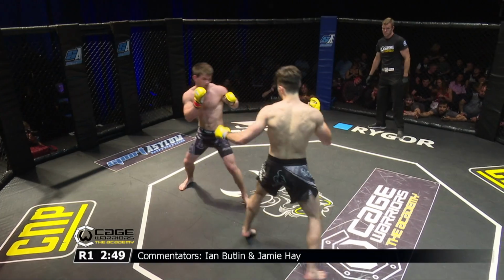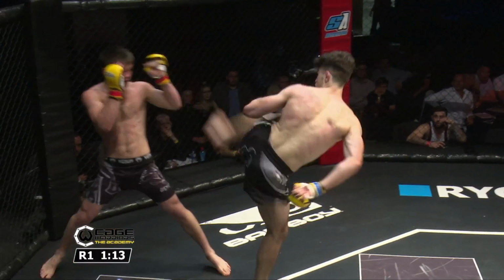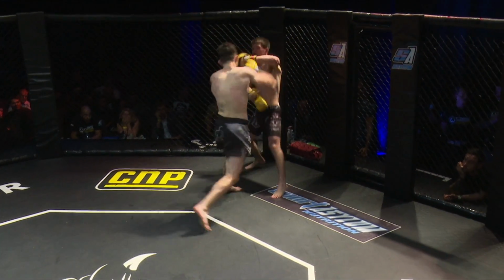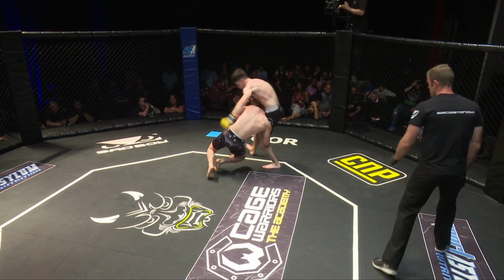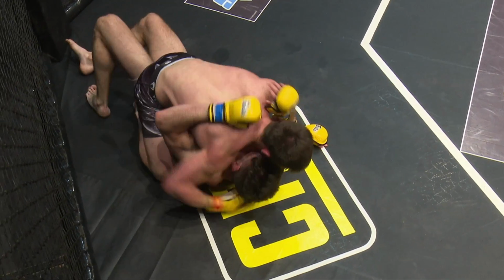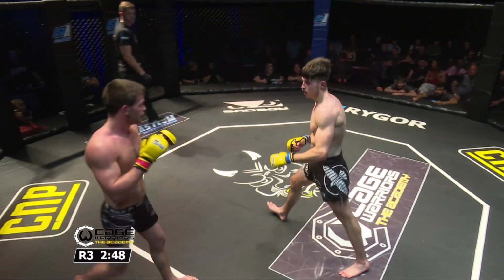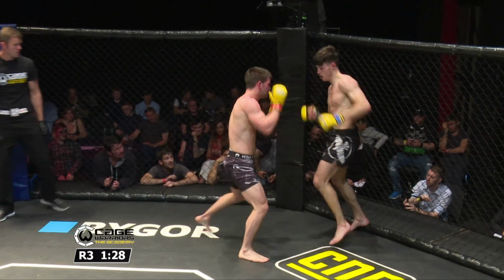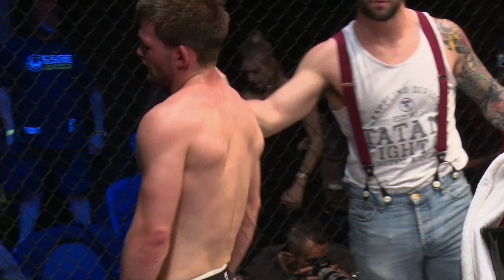CWA 2 Ellis vs Hughes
Ellis vs Hughes